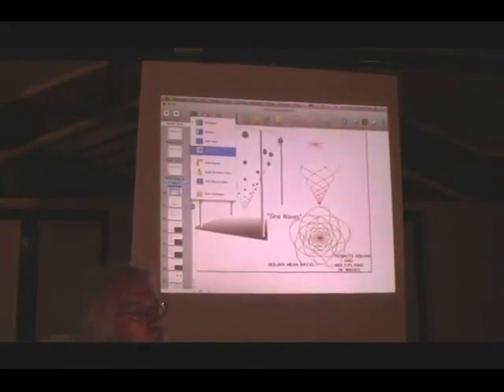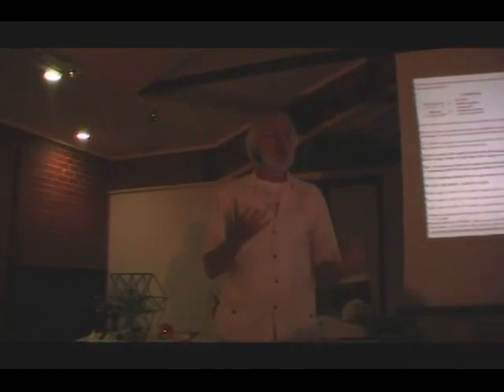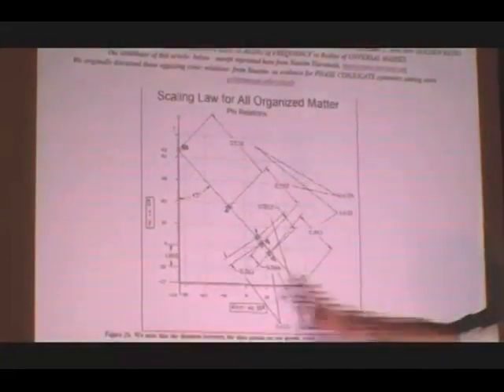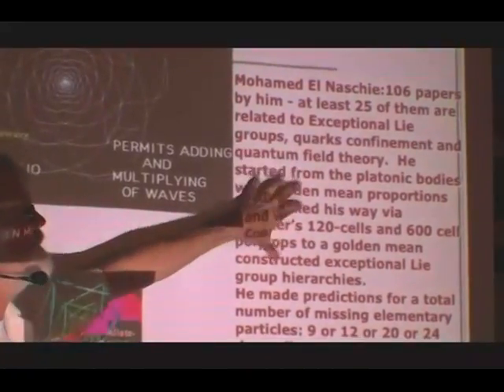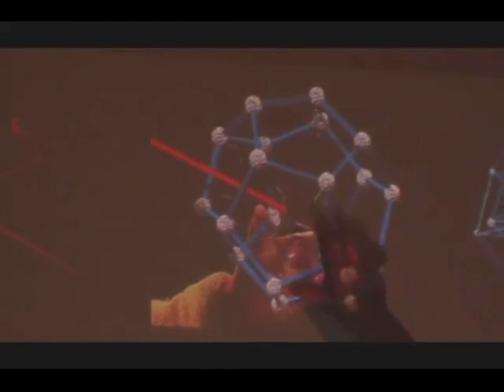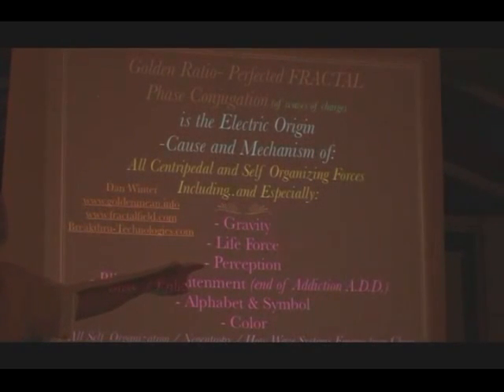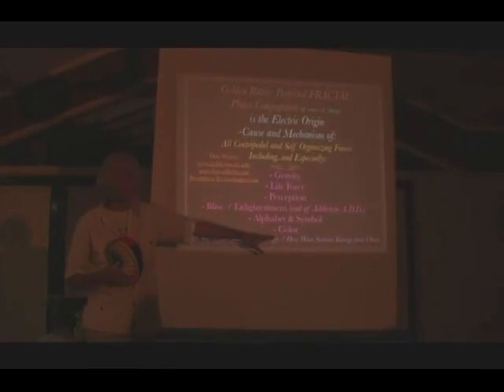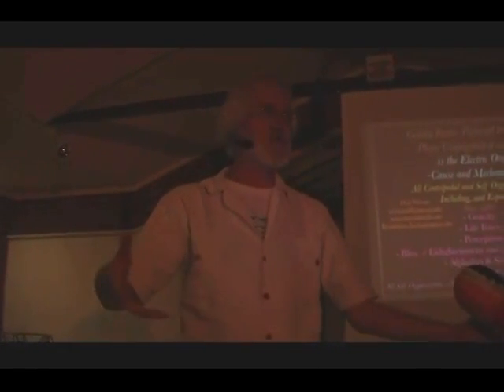Dan Winter Melbourne 2011- Plasma Fusion-The Geometry of Human Group Mind 6 of 14.mpg